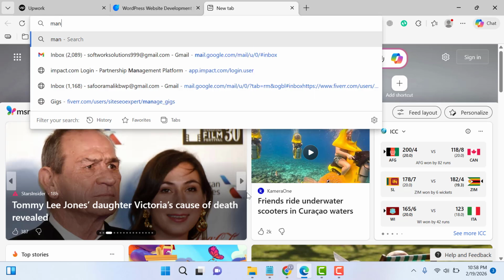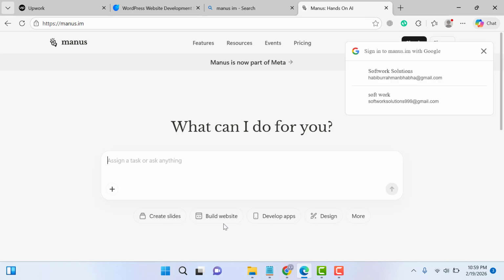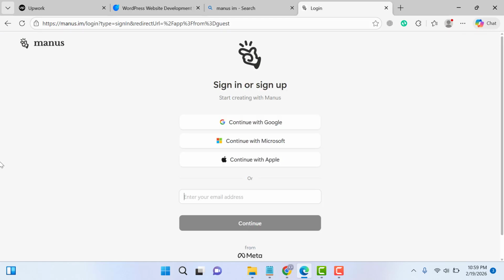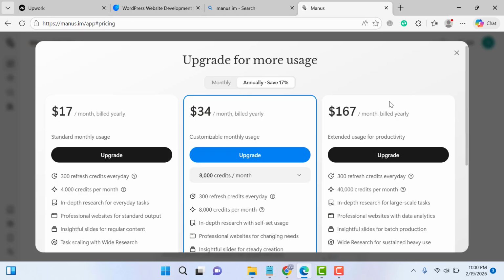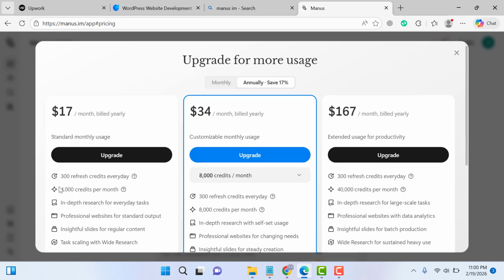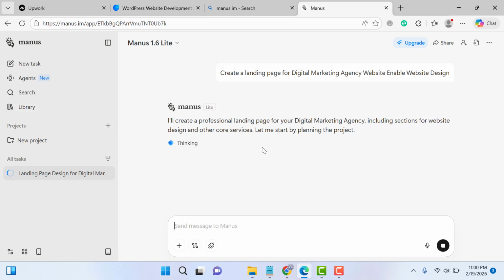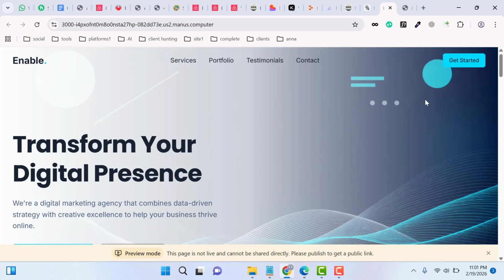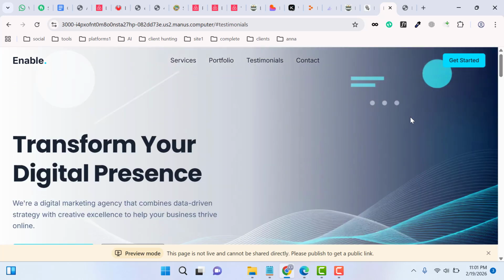Build a Responsive Professional Website or Landing Page Using Manus AI Builder by Meta 2026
Meta AI Website Builder 2026 Build Website with No Coding Skills

Learn how to build a responsive professional website or landing page using Manus AI Builder by Meta in 2026. This beginner-friendly step-by-step tutorial shows how to create modern websites without coding using AI-powered website generation tools. Discover how to generate landing pages, business websites, portfolios, sales pages, startup websites, and marketing funnels with just a few prompts. Learn how to customize layouts, edit content, optimize for mobile devices, improve user experience, and publish professional websites faster than ever. Whether you're a freelancer, entrepreneur, marketer, agency owner, or beginner, Manus AI Builder helps you create stunning responsive websites in minutes.